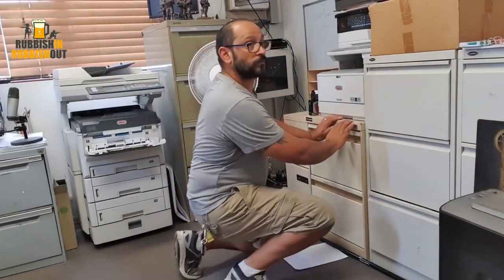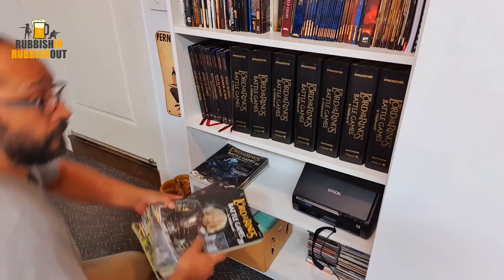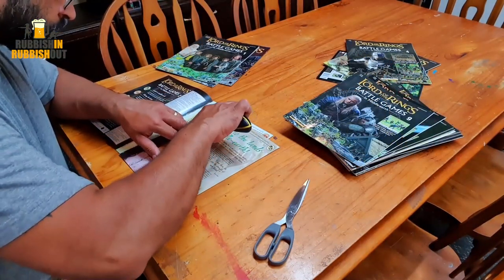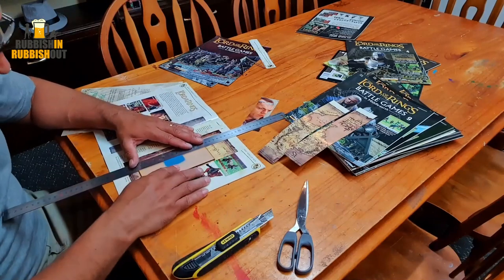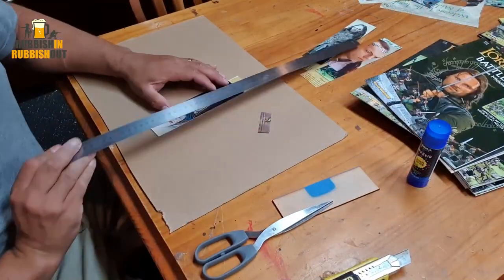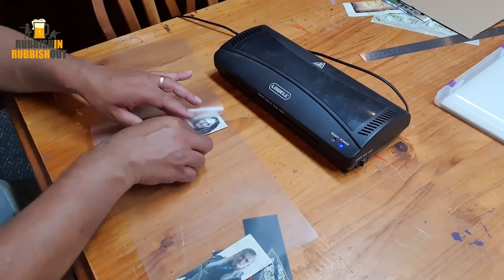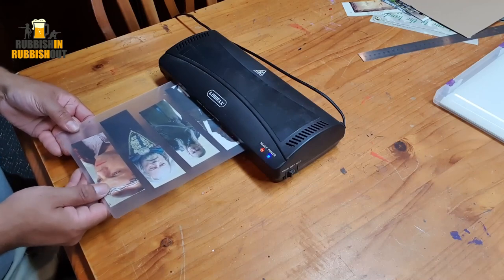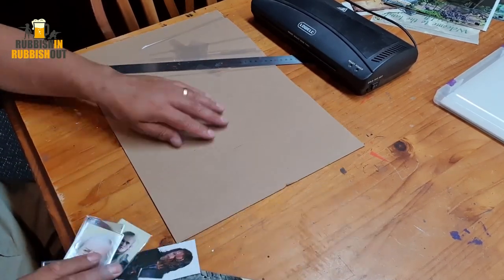Making Lord of the Rings Bookmarks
No more using hair ties, or lego, or ROCKS!!!

This is a pretty simple process, I suppose the biggest thing is the getting hold of some cheap artwork to cut up to use.  That's where the Battle Games in Middle Earth magazines released by DeAgostini and Games Workshop many years ago.